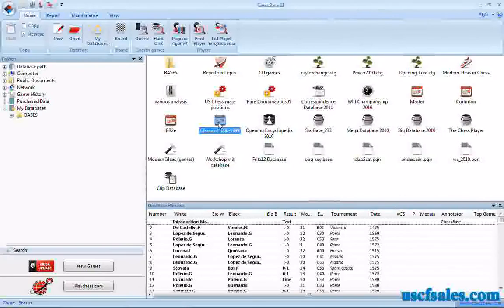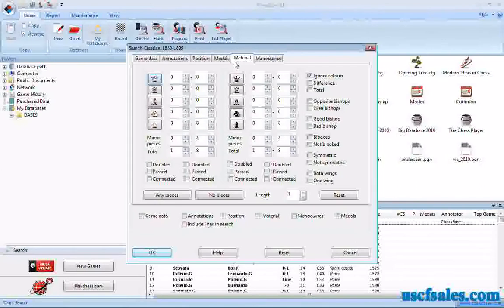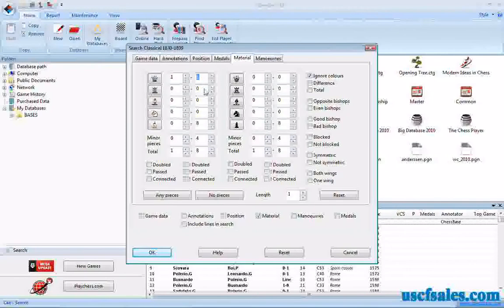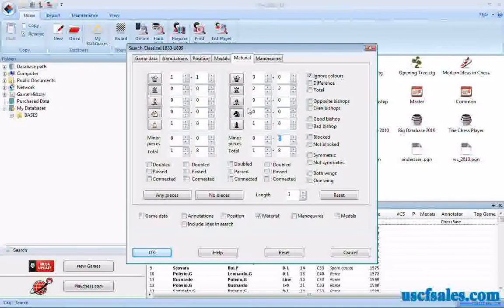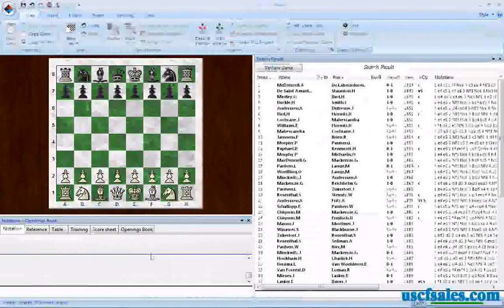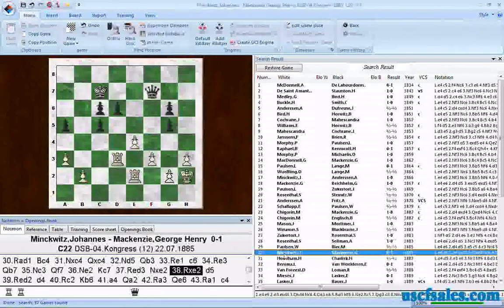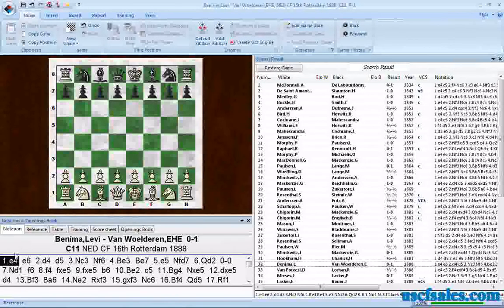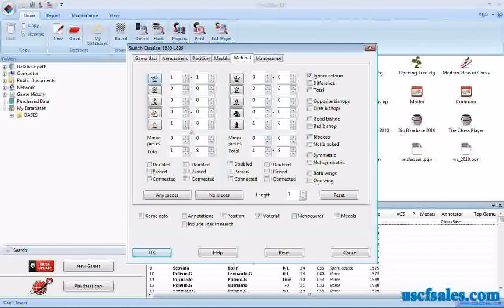Simple material balance searches in a chess game database (ChessBase Tip #0012)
USCF Sales ) brings you another ChessBase chess software tip, presented by Steve Lopez (a renowned chess software authority for two decades, also currently blogging In this high-definition video, Steve illustrates basic techniques for conducting easy and effective material balance searches in ChessBase 11 through the example of a simple Queen vs. two Rooks endgame search.